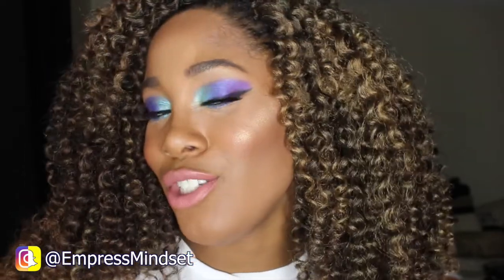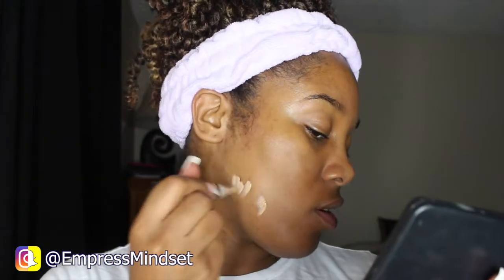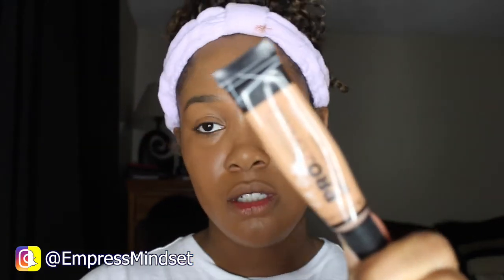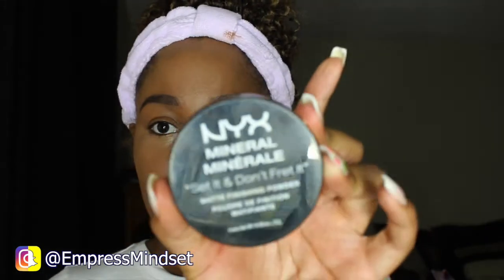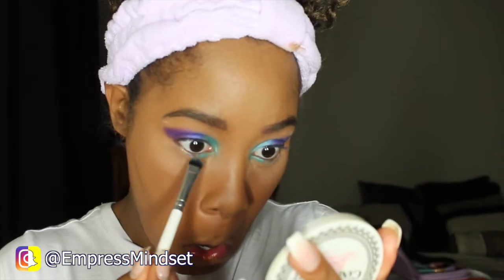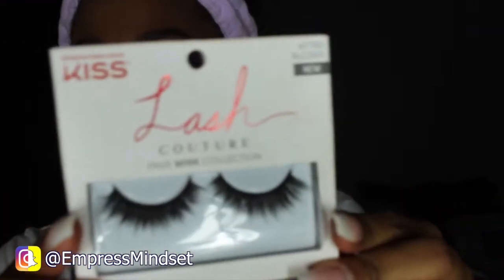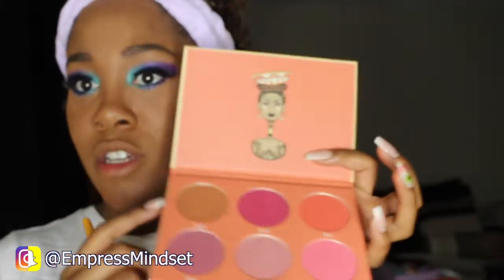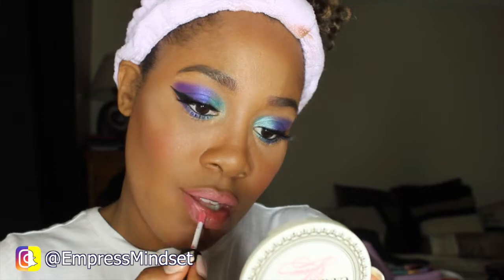FUN Colorful Look!! | EmpressMindset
Hi everyone! Here's a fun colorful look using the Juvia's Place Masquerade Pallette inspired by TymetheInfamous (Go check her channel out!

Revlon Color Stay Foundation “Caramel”
LA Girl Pro Concealer “Cool Tan”
NYX HD Concealer “Tan/Bronze”
NYX Mineral “Set it & Don’t Fret It” Matte Finishing Powder “Medium/Dark”

Elf Brow Pallete “Medium”

Blush: Juvia’s Place Saharan Blush Vol. II “Tau”
Highlight: Juvia’s Place Saharan Blush Vol. II “Zoba”

Juvia’s Place “The Masquerade” Palette
L’orealThe Super Slim Liquid Eyeliner “Black”
Radial Smokey Eye Pen “Black”
KISS Faux Mink Lashes “Midnight”
IT Cosmetics Superhero Mascara “Super Black”

NYX Soft Matte Lip Cream “Tokyo”